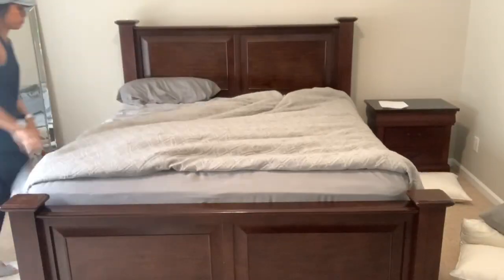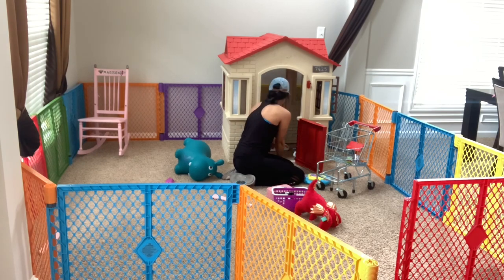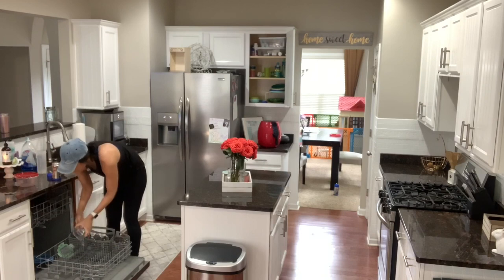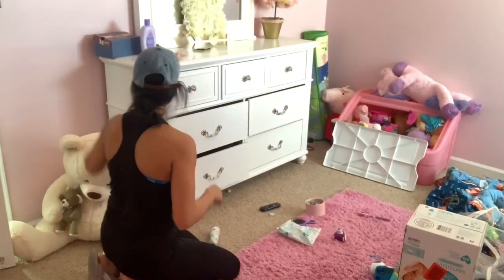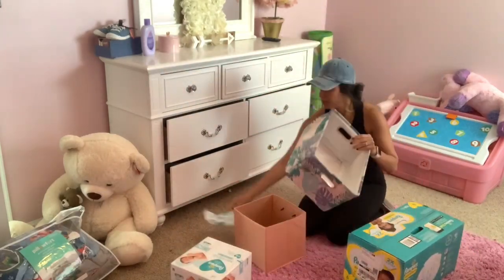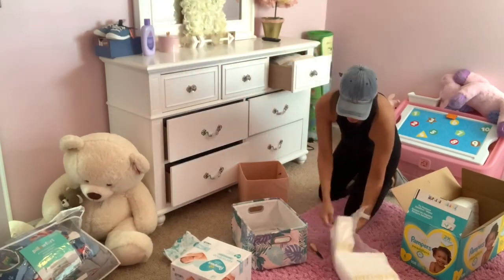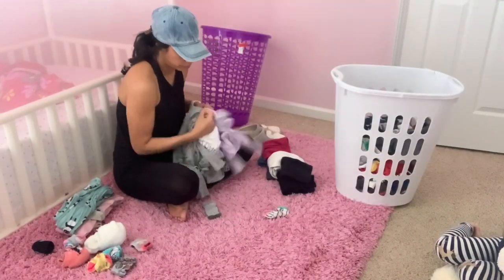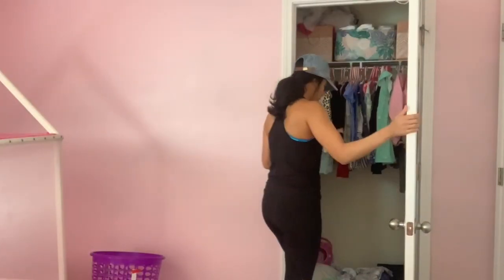10 MINUTE CLEAN WITH ME | SPEED CLEANING IN 10 MINUTES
Hey friends! Today is a speed cleaning in 10 minutes, I hope you enjoy today’s video and maybe even found some motivation to get things done around your house.

JillianS502

Filming Equipment